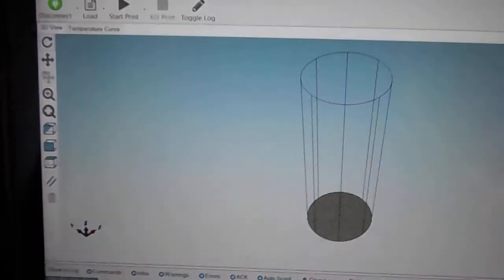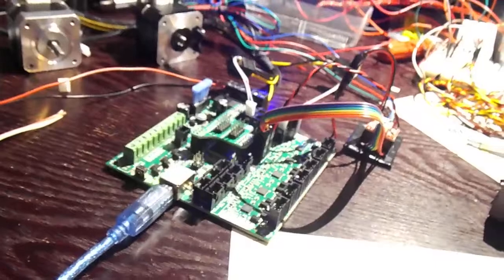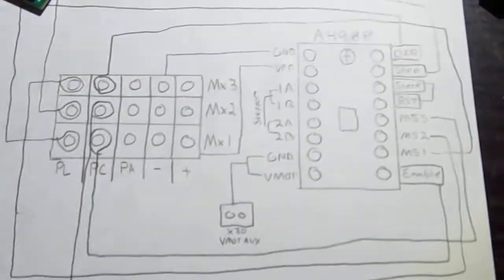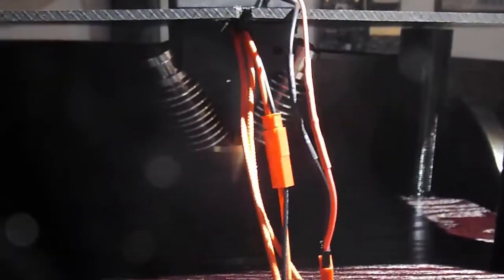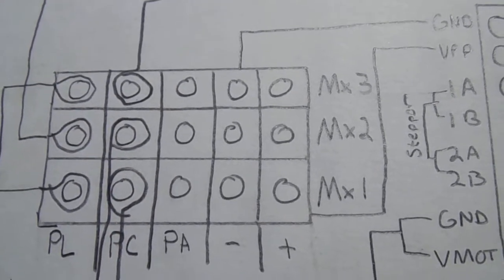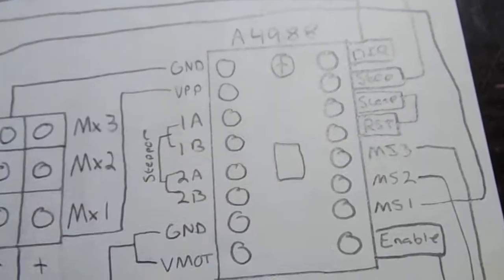Extra Stepper Motor for diamond hotend on Rambo for Rostock Max v2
This is my hack for adding a 3rd extruder motor to the Rambo board on the Rostock Max v2 so I can add the diamond hotend to my machine... I'm still figuring it all out... But I'm very close to being 100% done putting the diamond in the machine... Once I do, I'll upload my custom firmware, files, and tutorials on how to put the diamond in the Rostock Max...